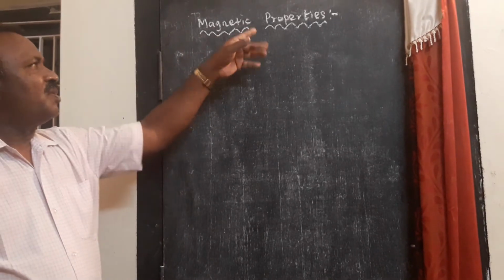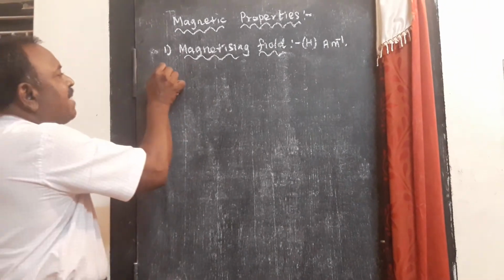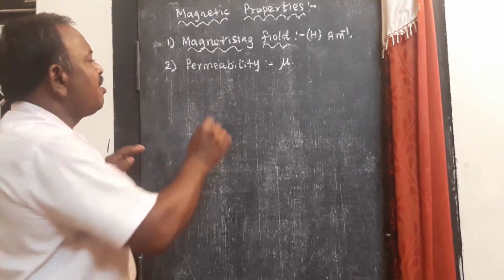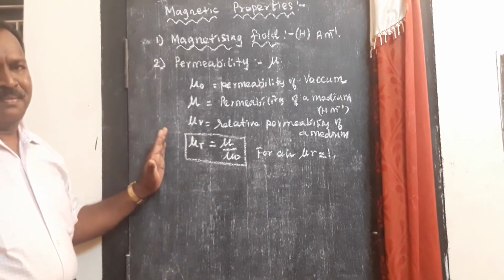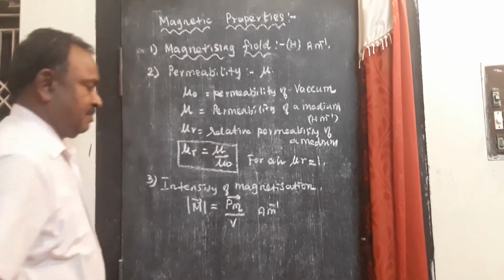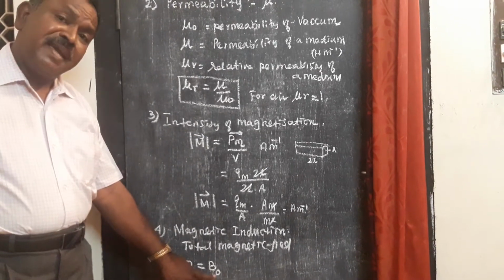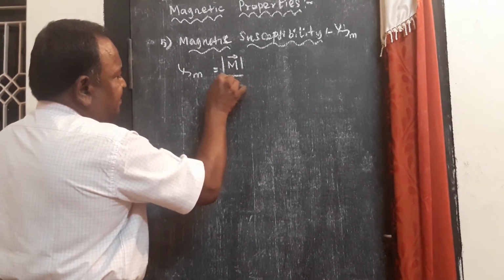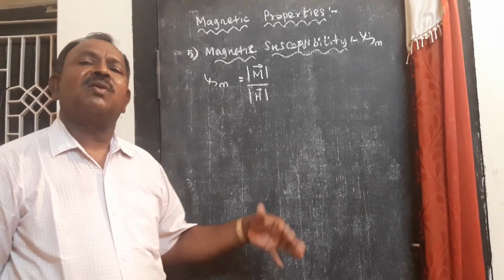12th std | Physics | Properties of Magnetic | Part- 2